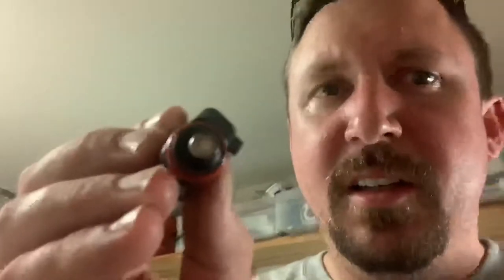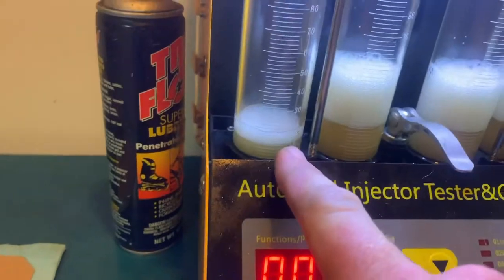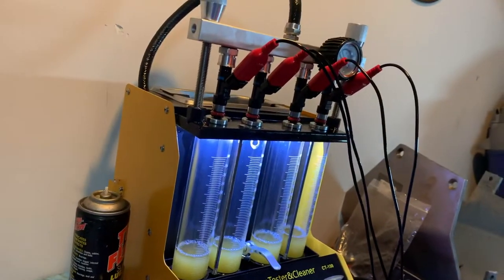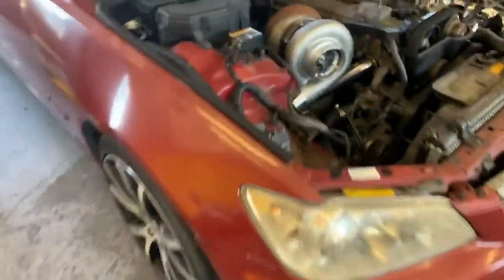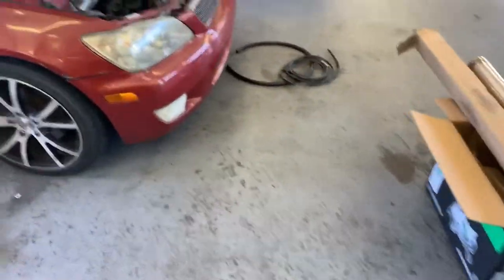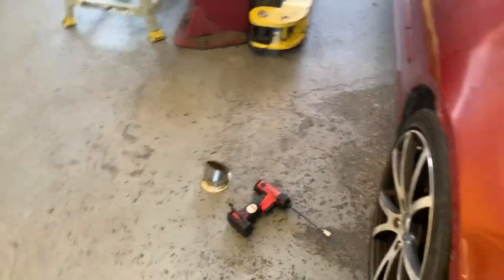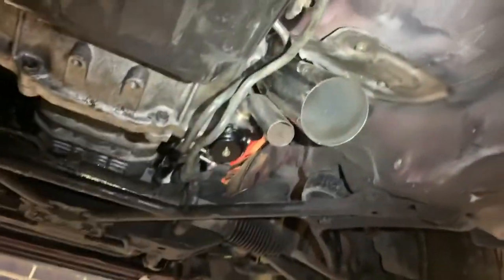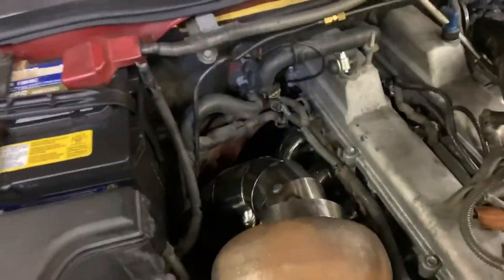Converting turbo IS300 to returnless fuel system and more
We’re steady chipping away at Covid-IS projects, including modifying stock GM injectors for more flow, custom making a stainless down pipe, and modifying the fuel pump assembly for return style fuel delivery.